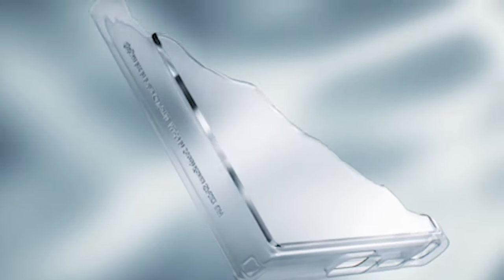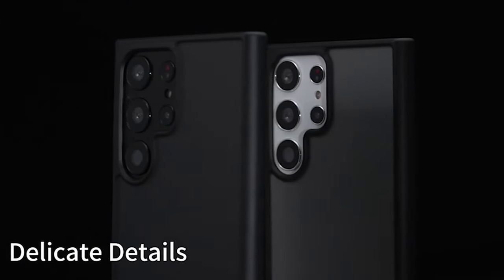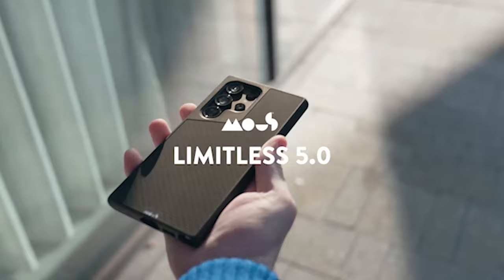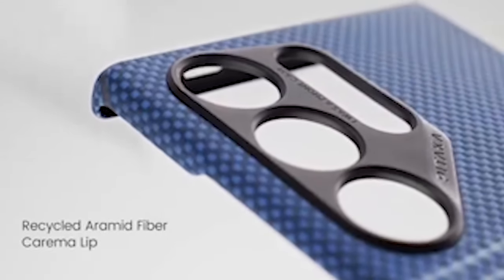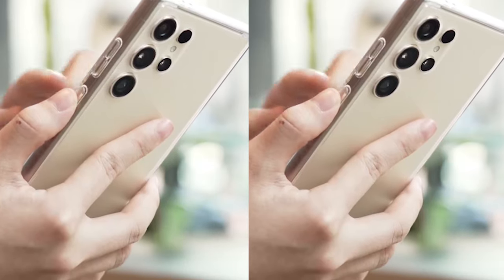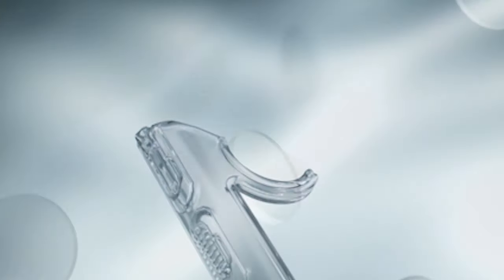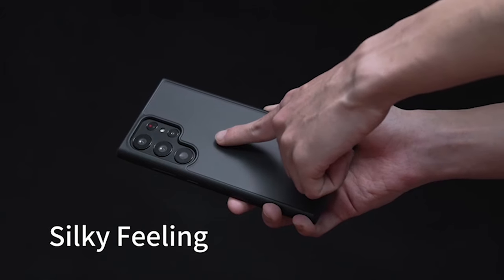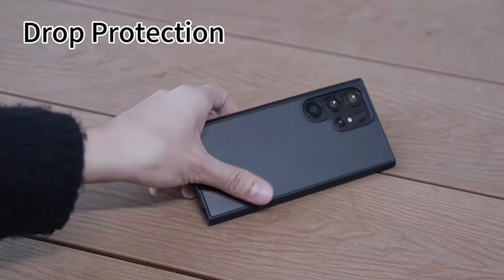Top 5 Best Galaxy S24 Ultra Slim Fit Cases!🔥🔥✅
Welcome beautiful people, Let's talk about the best galaxy s24 ultra slim fit cases! I have made a list of the best galaxy s24 ultra slim fit cases which will help you decide which one to choose.

Quick Links:✔
   introduction 0:00

I have prepared this video guide for the best galaxy s24 ultra slim fit cases to give you the ins and outs to help you make the right choice. So let's get started.
Discover unparalleled protection and style with our selection of the best Galaxy S24 Ultra slim fit cases. Engineered to complement the sleek design of your device, these cases offer a perfect balance of form and function. Crafted from premium materials, they provide reliable defence against everyday bumps and scratches without adding unnecessary bulk. Whether you prefer a minimalist look or a touch of flair, our curated collection ensures you find the ideal case to safeguard your Galaxy S24 Ultra while maintaining its slim profile.
Created from premium dark cowhide and supported with polycarbonate, this case flaunts a modern and strong plan. The expansion of undulated ribs improves grasp, giving a protected hang on your gadget. In spite of its rock solid development, the Mous Case figures out how to keep a thin profile that won't build up your pocket, offering an ideal harmony between security and conveyability.

AllCasesHere is a participant in the Amazon Services LLC and other affiliate Associates Program, an affiliate advertising program designed to provide a means for sites to earn advertising fees by advertising and linking to Amazon and other platforms. As an Associate, I earn from qualifying purchases.